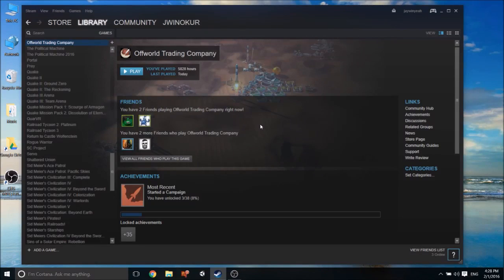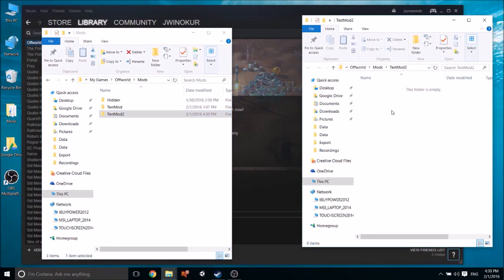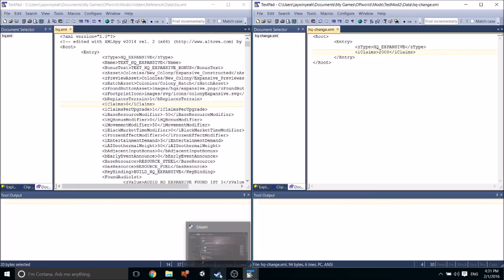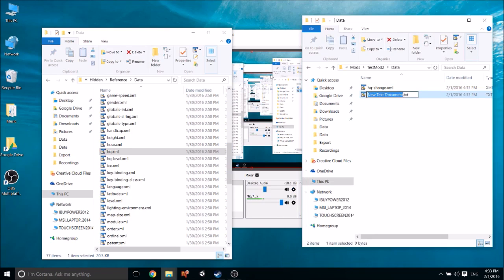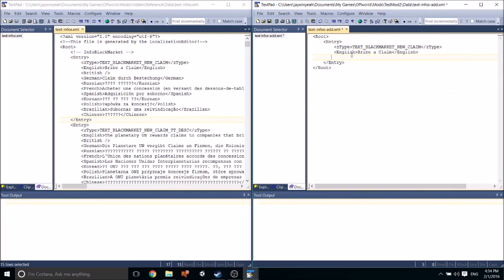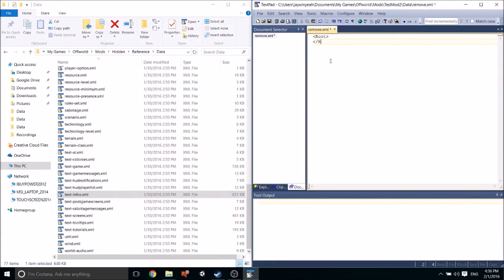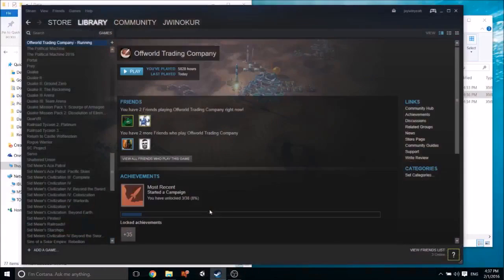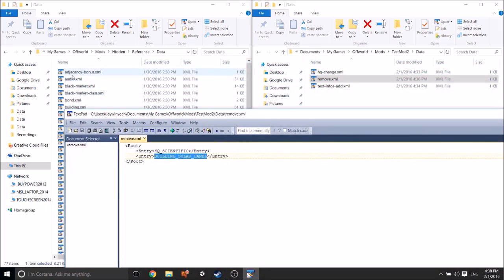Offworld XML Modding